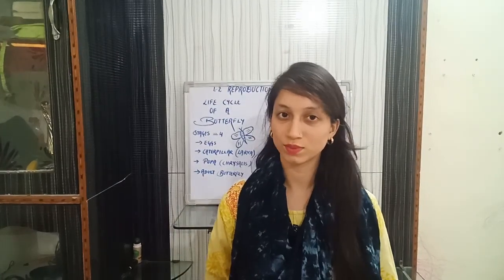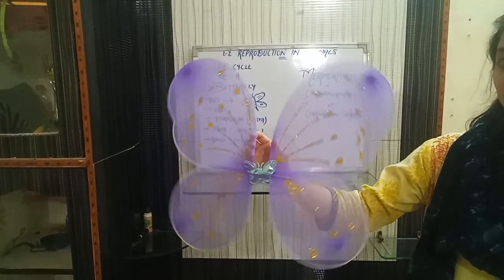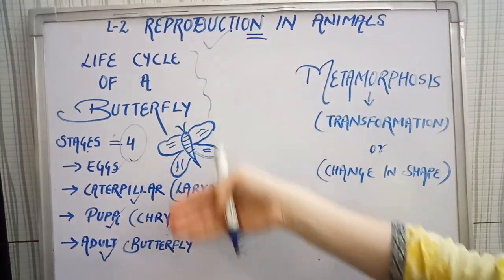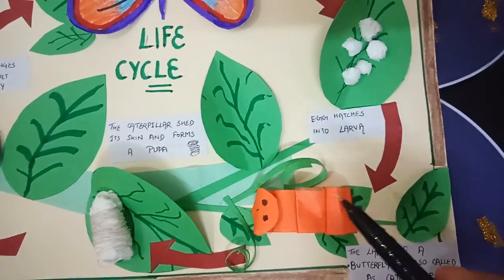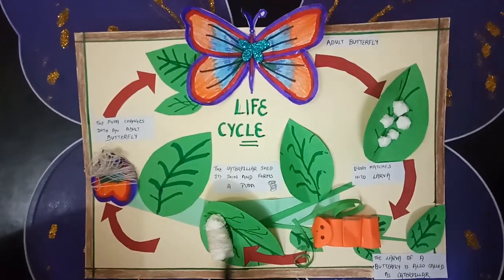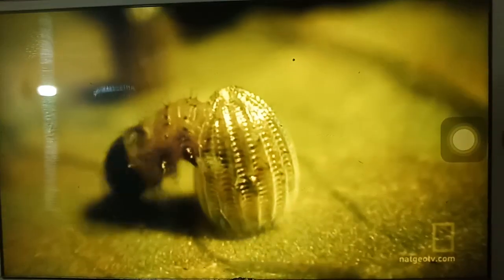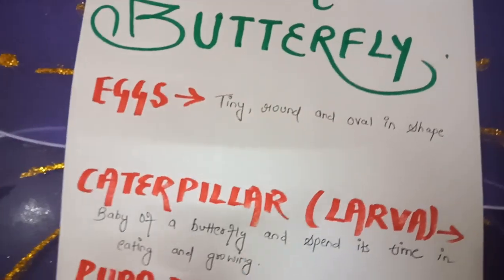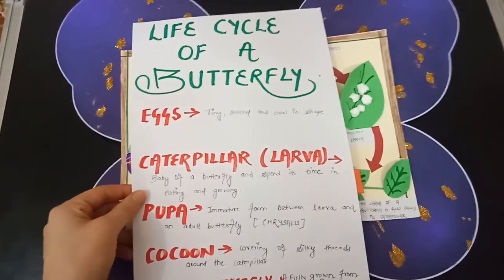Class-V. Lesson-2 Reproduction in Animals (Part-6)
Science